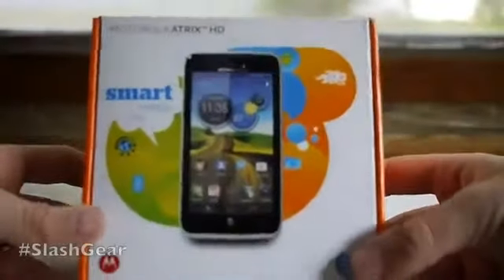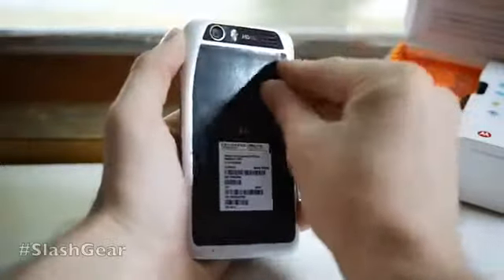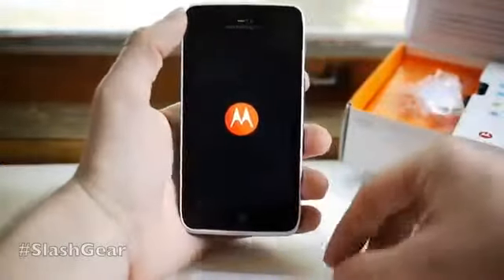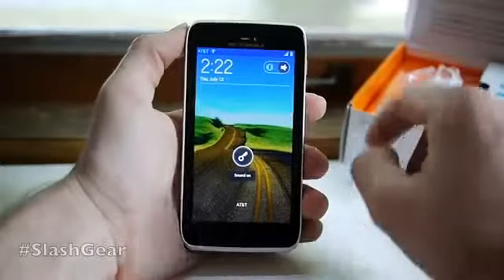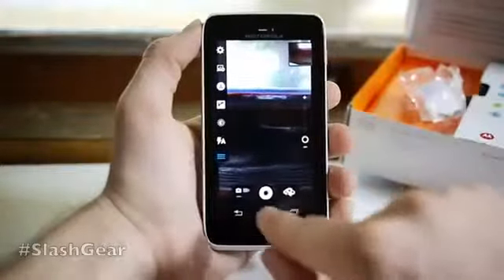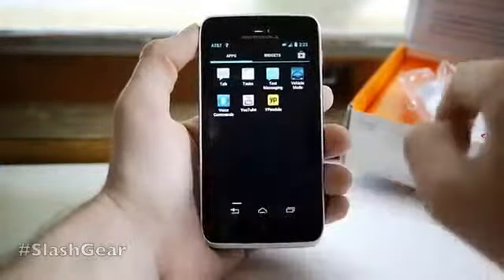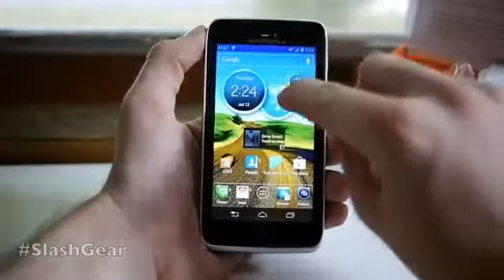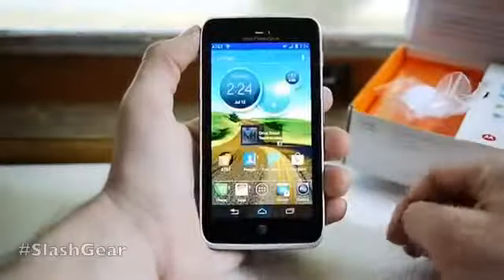Motorola Atrix HD hands on and unboxing1097